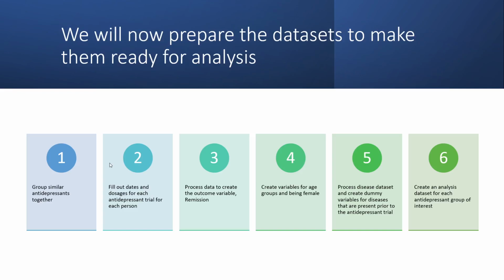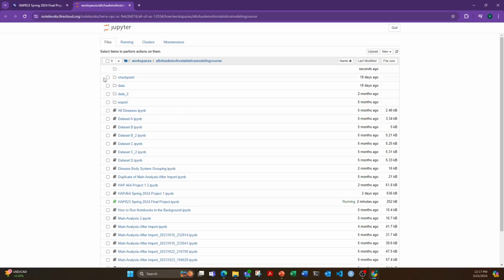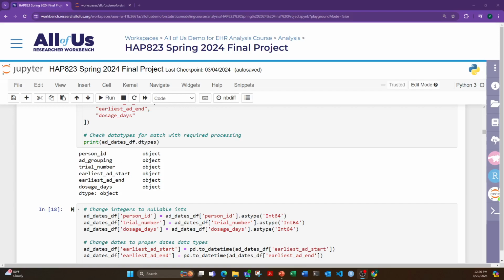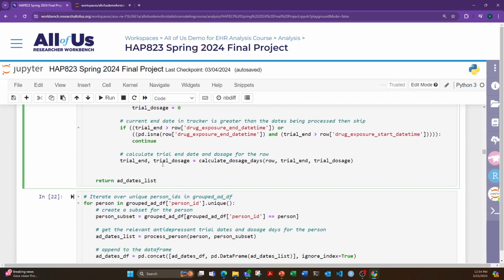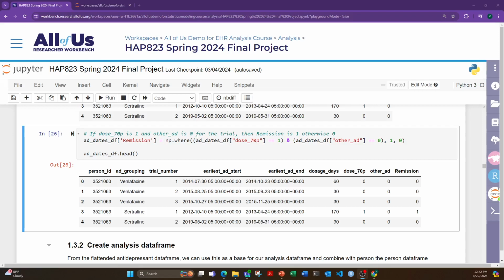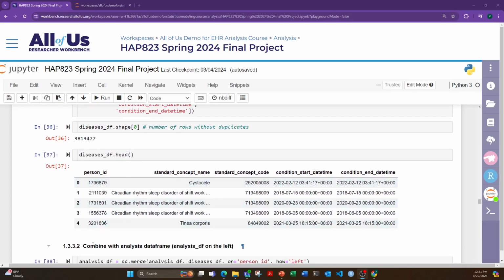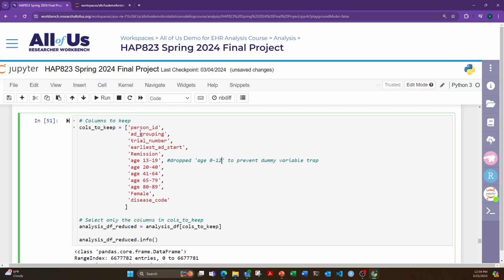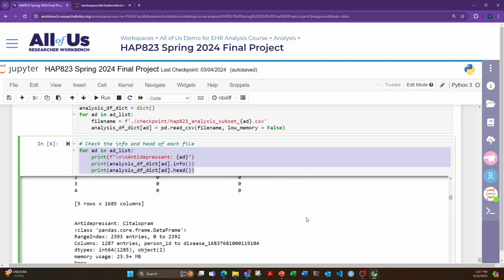Vladimir Cardenas HAP823 Teach One Final Project Data Preparations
This teach one video for the HAP 823 Causal Analysis and Comparative Effectiveness at George Mason University for Spring 2024 by Vladimir Cardenas, MBA.

The video discusses data preparation steps for the generated All of Us datasets required for the project involving antidepressant effects on African Americans.

The course is designed and taught by Farrokh Alemi, PhD.